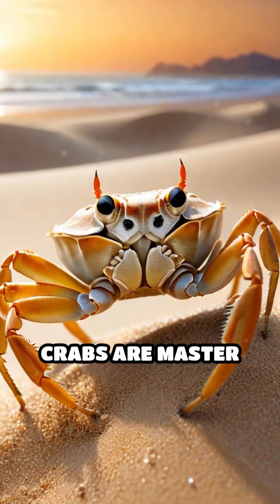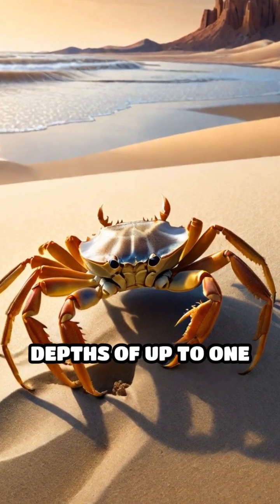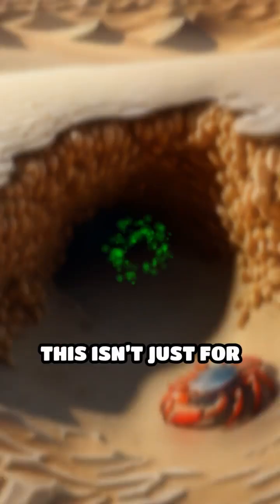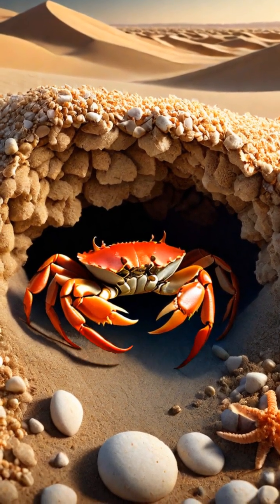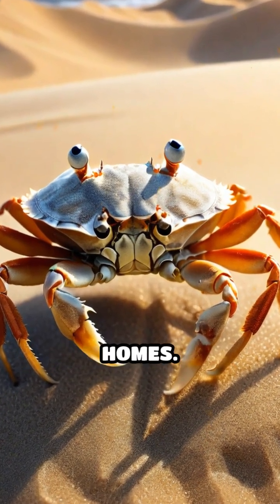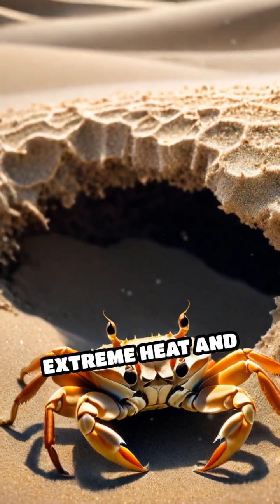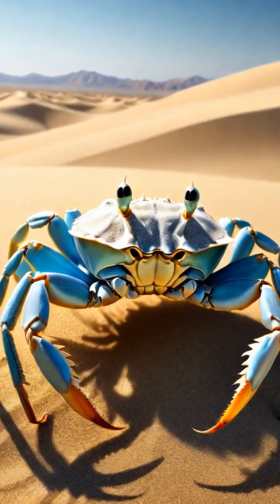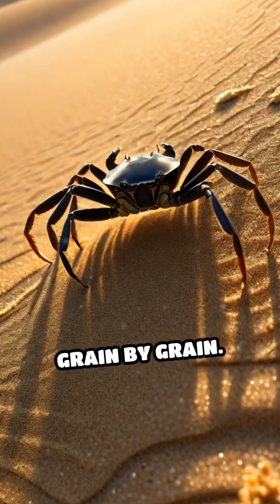Desert Dune Crabs: Sand Sorting Architects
Ever wondered how dune crabs survive in harsh deserts? Discover their ingenious sand-sorting burrow tactics!